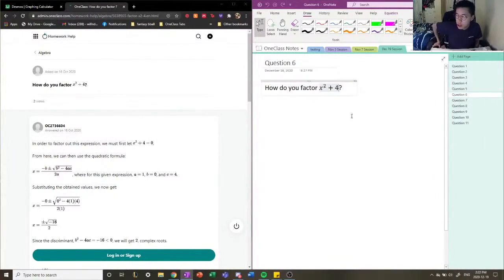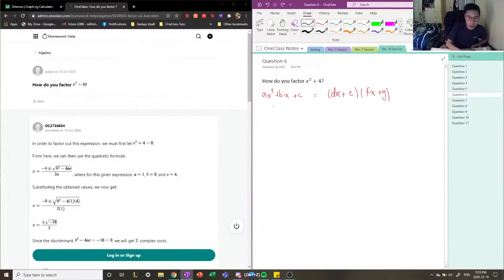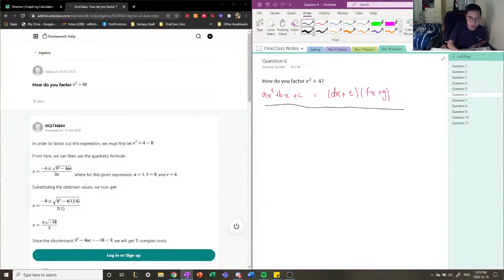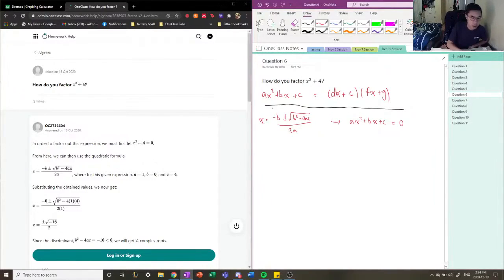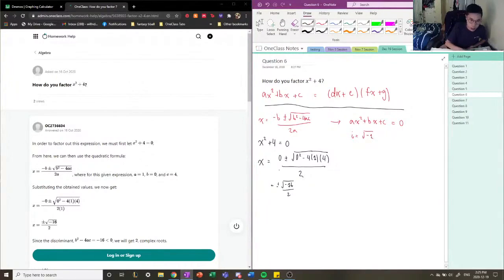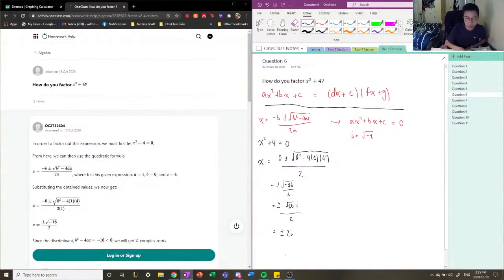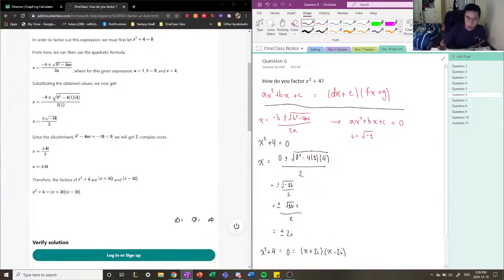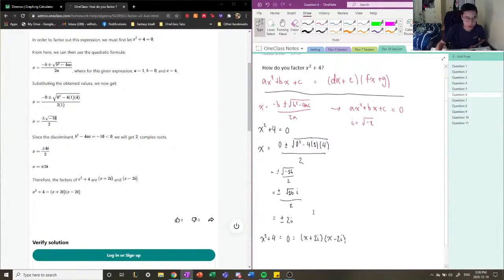How do you factor ?